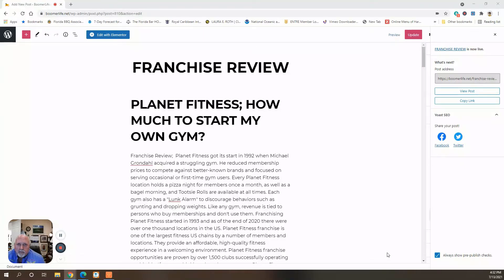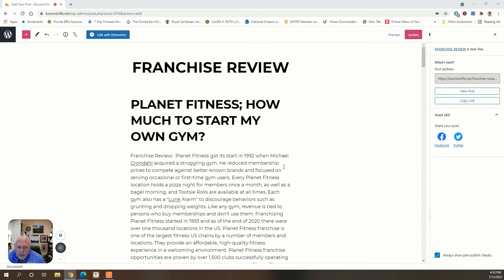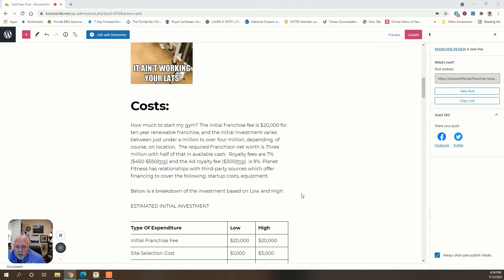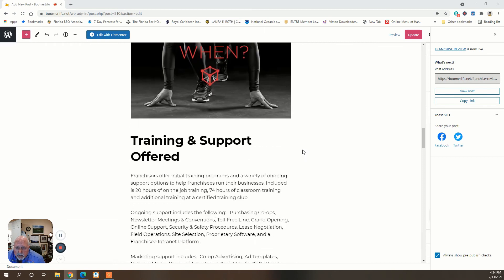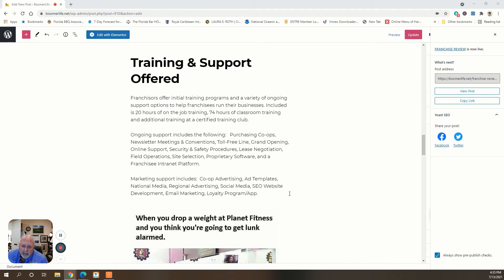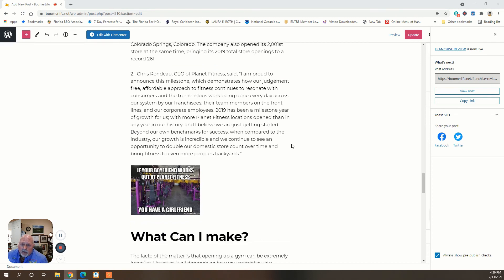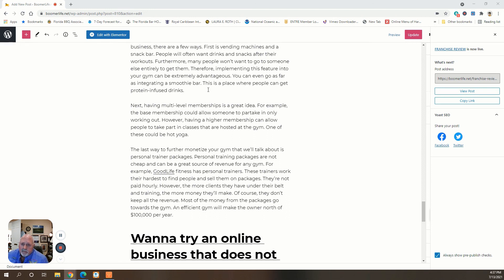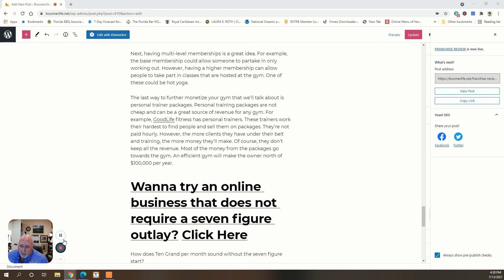Franchise Review Planet Fitness; Money maker or money Pit?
Franchise Review Planet Fitness; Money maker or money Pit? Franchising Planet Fitness started in 1993 and as of the end of 2020 there were over one thousand locations in the US. Planet Fitness franchise is one of the largest fitness US chains by a number of members and locations. They provide an affordable, high-quality fitness experience in a welcoming environment. Planet Fitness franchise opportunities are proven by over 1,500 clubs successfully operating worldwide. If you are thinking about how to open a Planet Fitness franchise, begin with a franchise investment information. Be advised to match Planet Fitness franchise cost and profit by analyzing low and high fees you need to pay starting a Planet Fitness franchise. Mind that the franchise requirements for sale could be different depending on the format and scope of business.

Make sure you PAY close attention to this video and watch it to the end!

Boomer Life: Cognitive Decline; How to avoid financial disaster
The latest info from the CDC about Covid-19; Where can we travel?